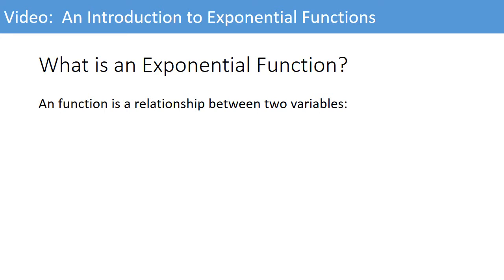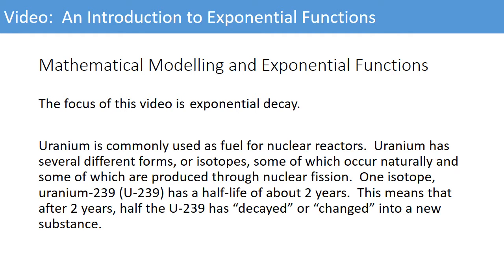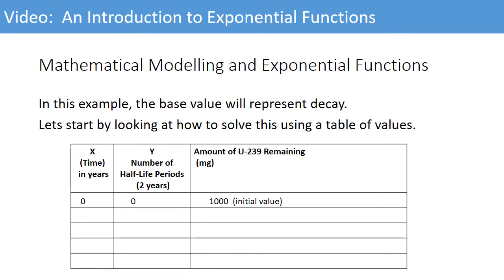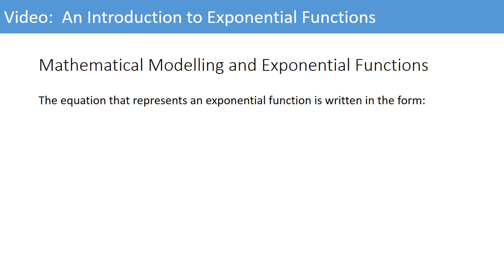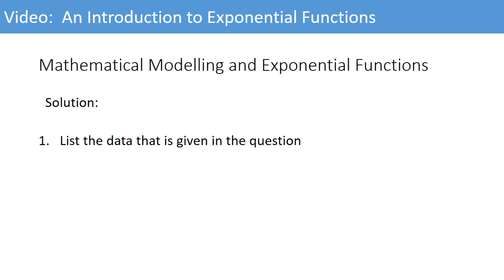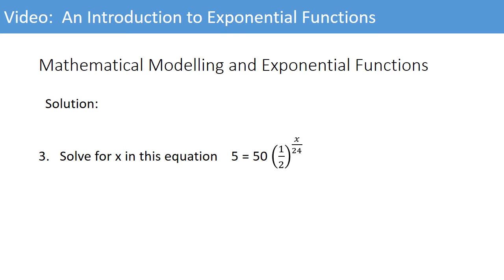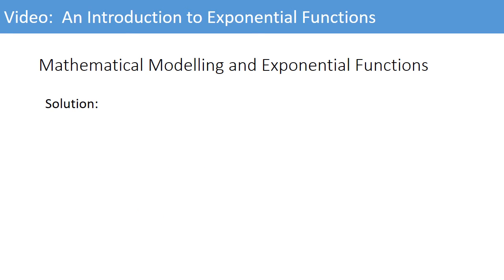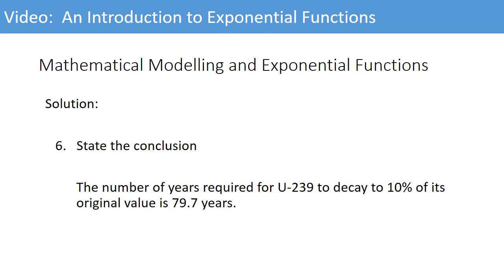introduction to exponents decay